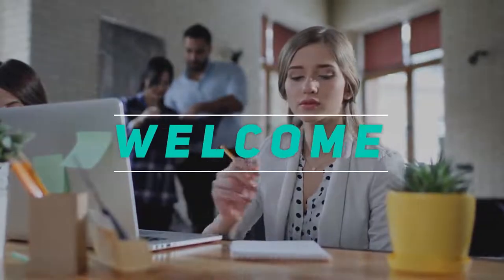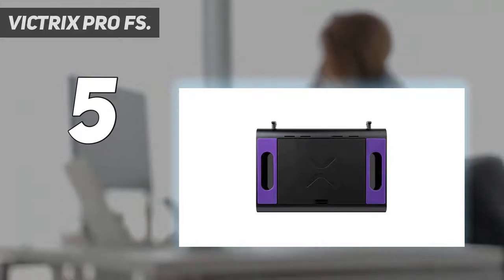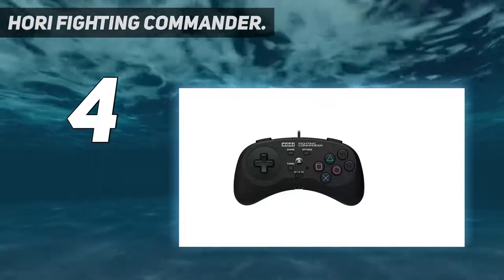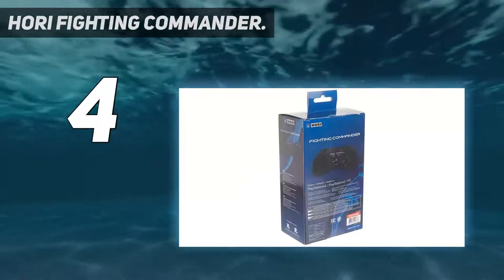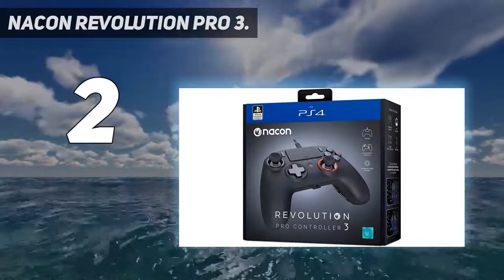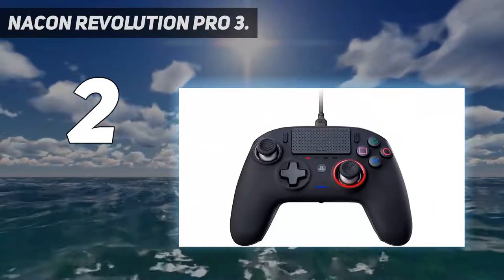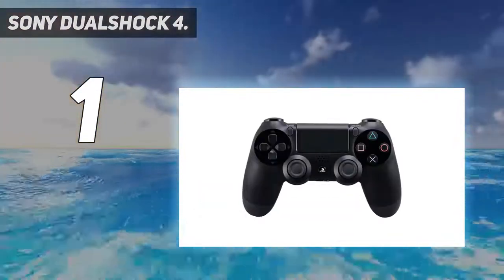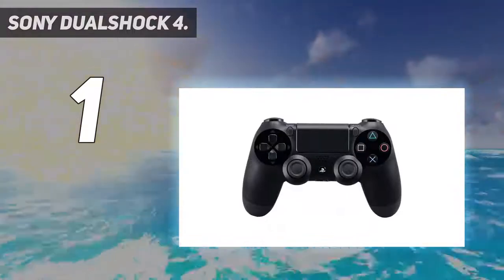Top 5 Best Ps4 Controllers in 2023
Here is the Updated Prices of the Best Ps4 Controllers in 2023!

Things that we mentioned in this video:
1. Sony DualShock 4 - B00BGA9X9W
2. Nacon Revolution Pro 3 - B081LMMXW1
3. Hori Fighting Commander - B01GVOFIAA
4. Horipad FPS Plus - B0157QM7S4
5. Victrix Pro FS - B07PB6GMLK